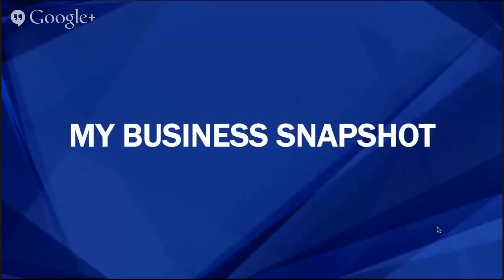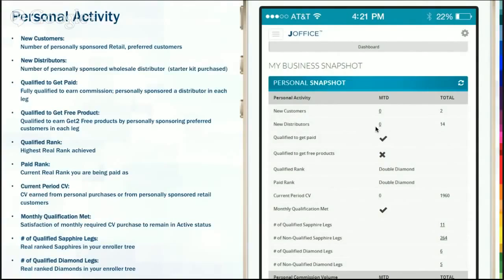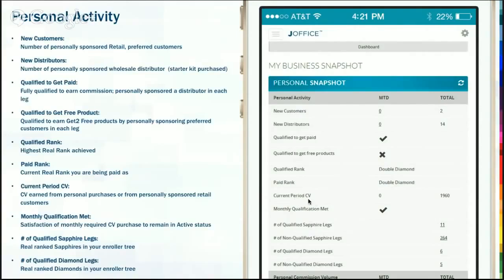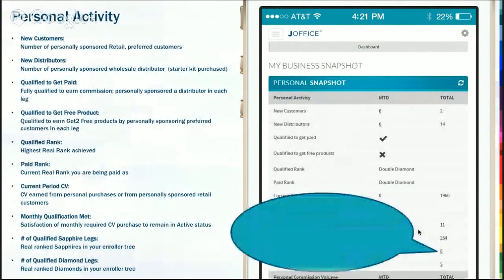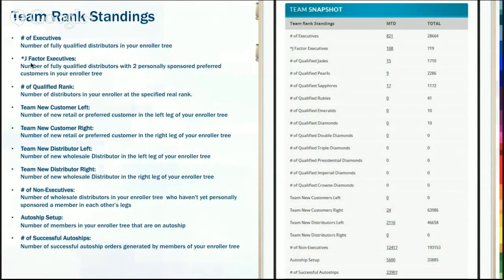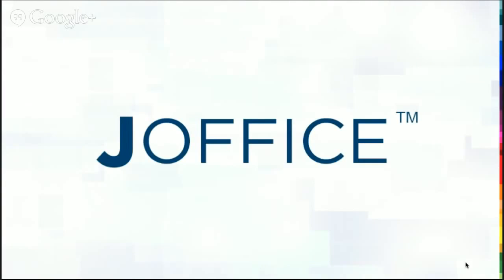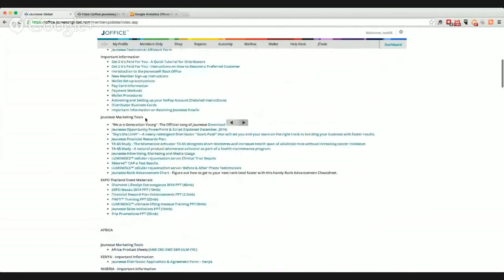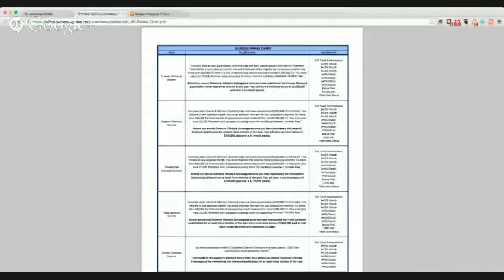Business snapshot - Jeunesse Global Back Office Training 2017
Digital Strategist with Cassiah Jay,.

Every Saturday at 10:00 a.m. USA PDT, to learn how to take your business to the next level using the tools from Jeunesse.